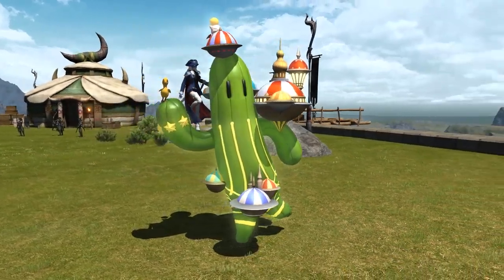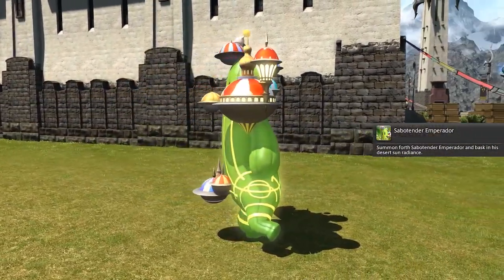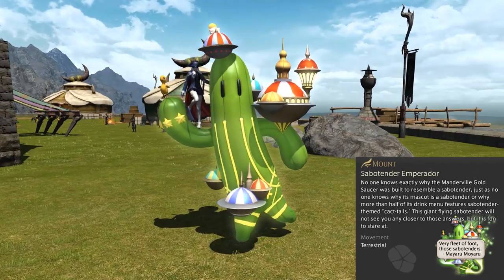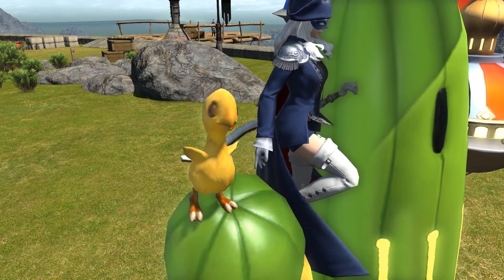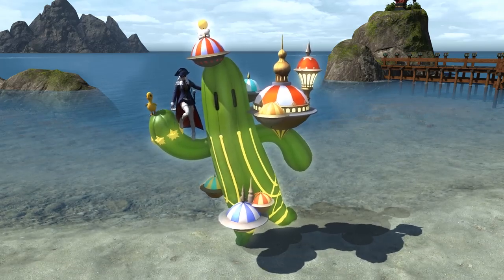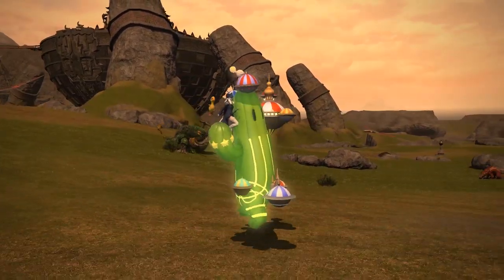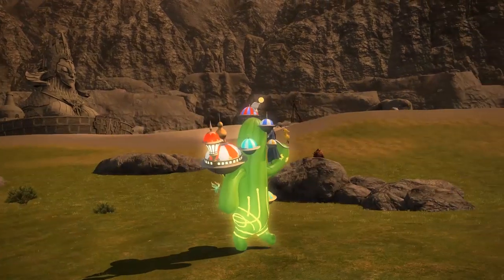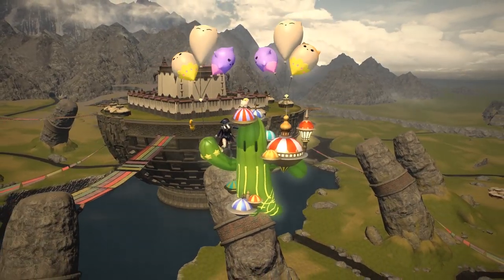FFXIV: Sabotender Emperador Mount